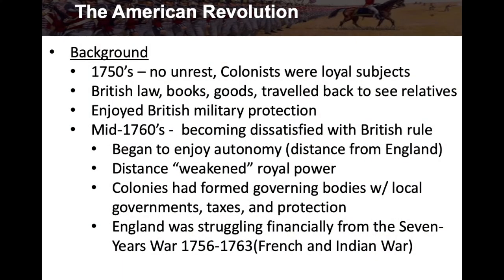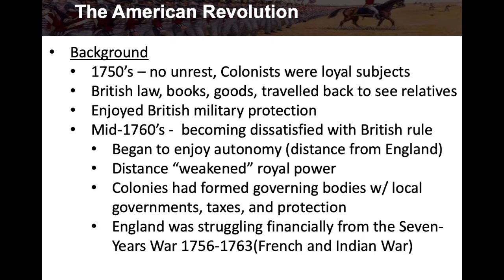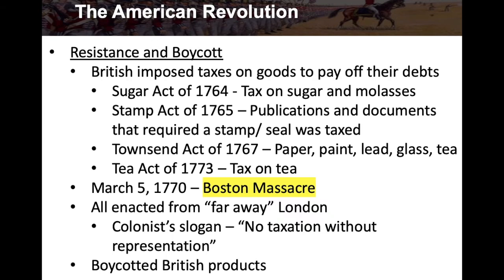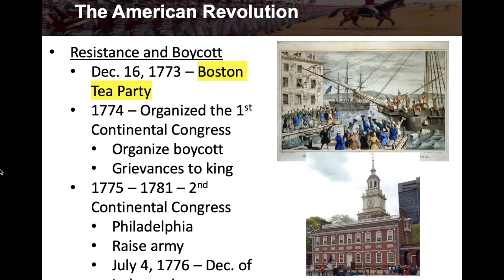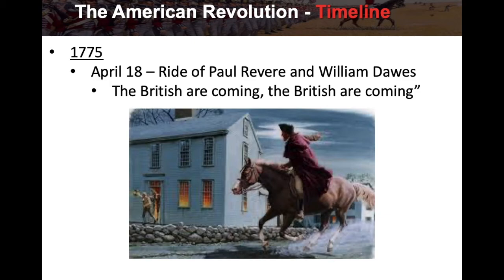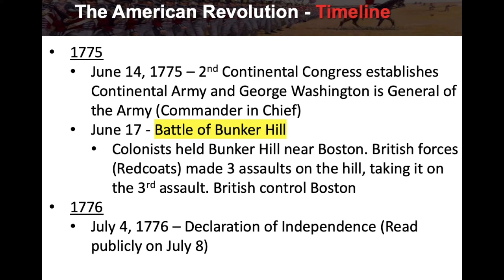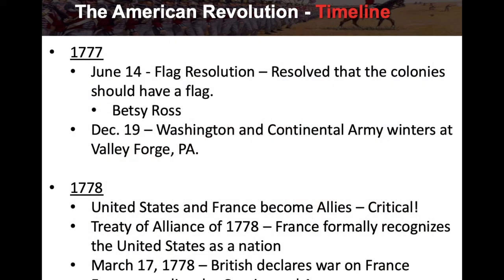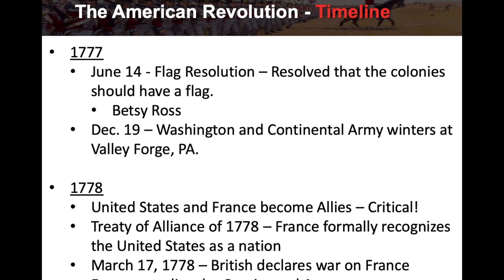WH2 WK5 SESSION 3